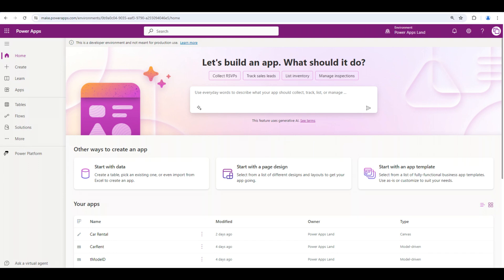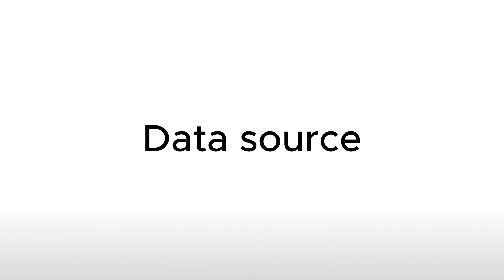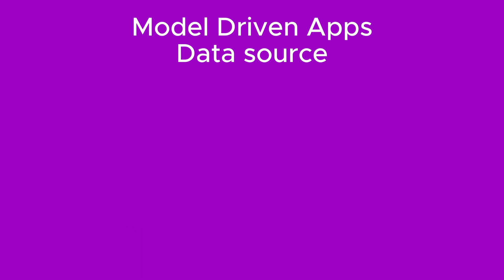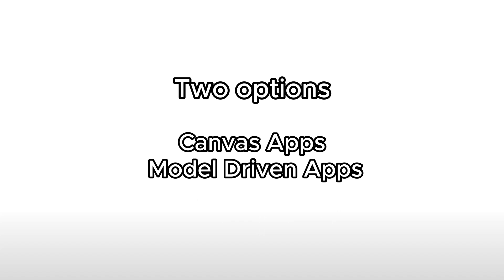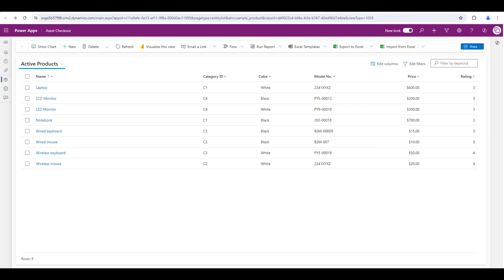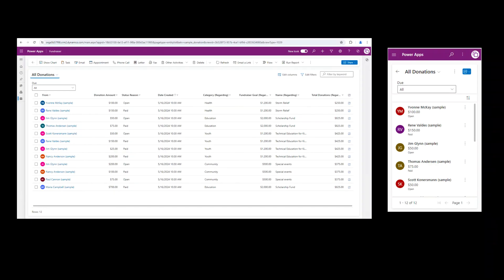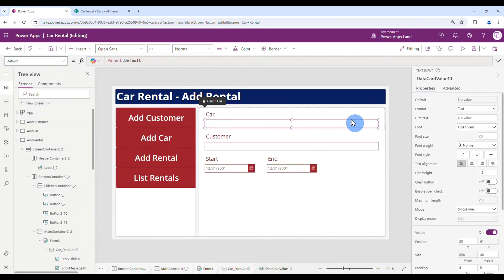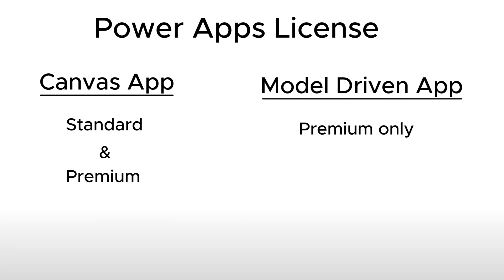Power Apps Canvas vs Model Driven - Which one should I choose? (with winner by Criteria)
In this Power Apps Canvas vs Model Driven Apps video you will learn what are the differences between the two different approaches to building an application in power apps. Understand the pros & cons of each option to help you better decide on which to choose. Each approach will be analyzed by several criteria picking the winner on each of them.